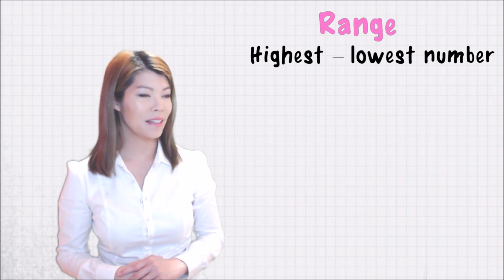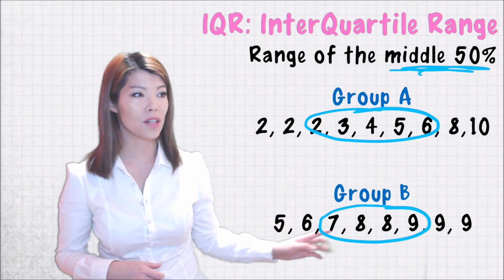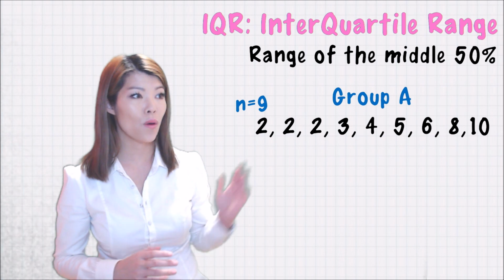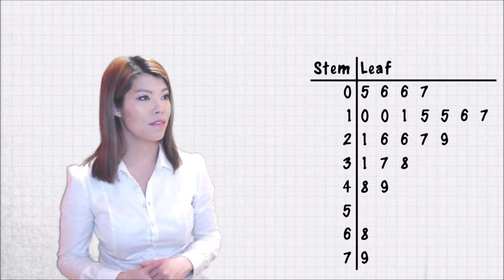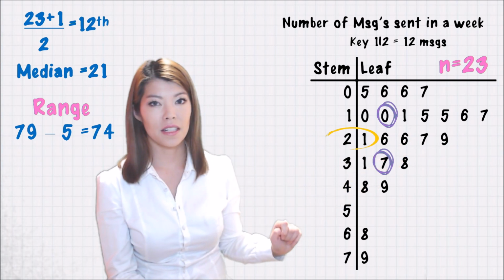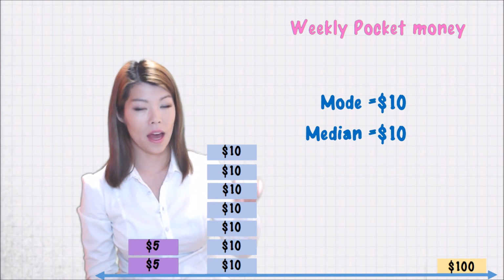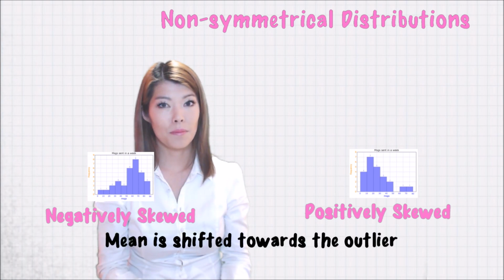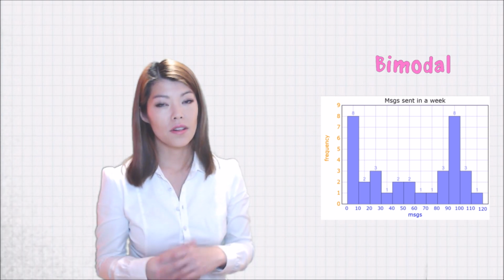Statistics9 14 6 Measures of spread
When do we use IQR: Interquartile Range or Range?
When do we use Median vs the Mean?
What does positively skewed mean?